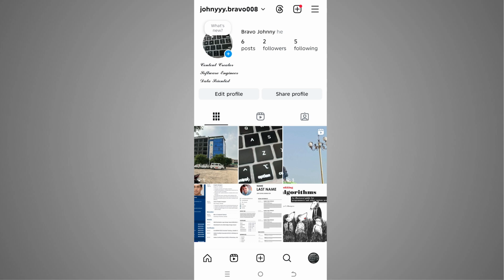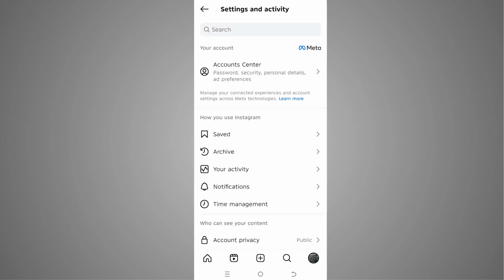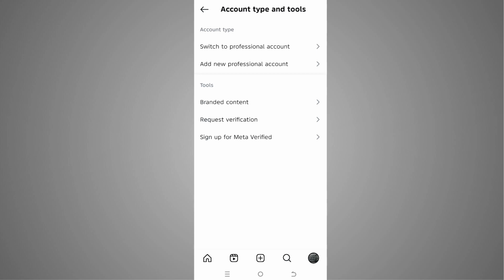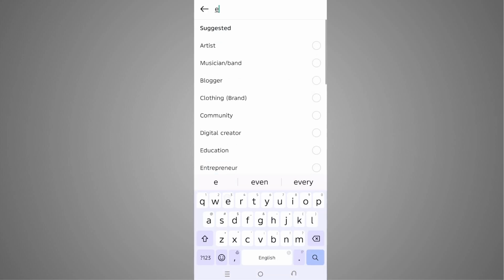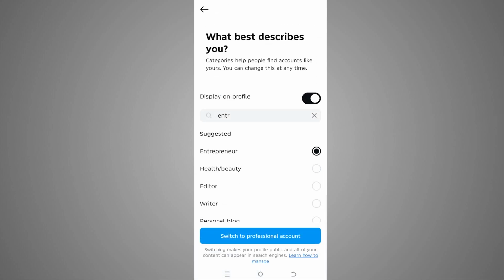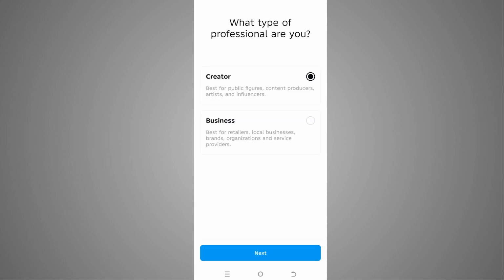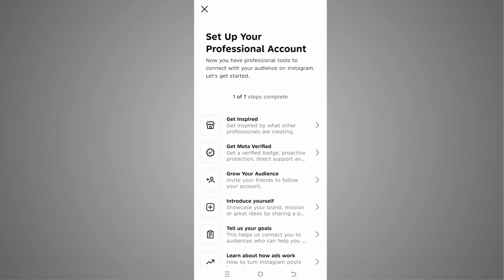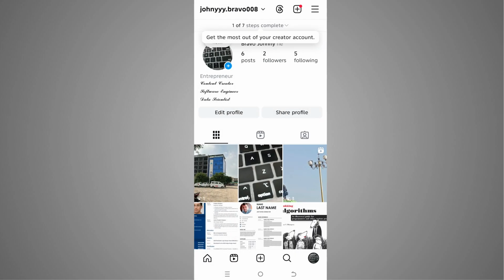How To Put Entrepreneur On Instagram Bio (Easy Tutorial)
In this Instagram tutorial, I will show you how to put entrepreneur on Instagram bio so you can easily display your title and make your profile stand out. This video will walk you through switching to a professional account, selecting the entrepreneur category, and enabling it to show on your profile — no extra tools or apps needed.

Whether you’re building your personal brand, promoting your business, or simply showcasing your professional status, knowing how to add entrepreneur on Instagram bio is a quick way to boost credibility. You’ll also learn how to add entrepreneur in Instagram bio and exactly how to show entrepreneur in Instagram bio for your followers to see.

By the end of this guide, you’ll know how to quickly set your profile category to Entrepreneur so it appears right under your profile photo. This is perfect for creators, influencers, and business owners looking to improve discoverability.

Video Summary & Benefits:
• Step-by-step instructions for setting Entrepreneur as your profile category
• Learn how to put entrepreneur on Instagram bio in just a few steps
• Increase credibility and visibility
• Works for both new and existing professional accounts

If this video helped you learn how to put entrepreneur on Instagram bio, please press the 👍 Like button, leave a 💬 Comment to let me know if this tutorial helped you, and Subscribe 🔔 for more Instagram tutorials and tips.